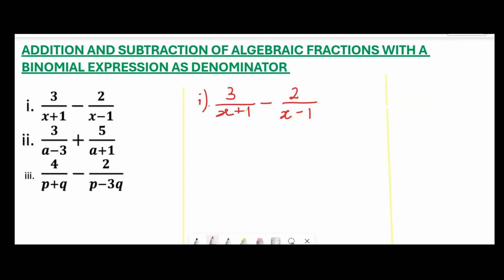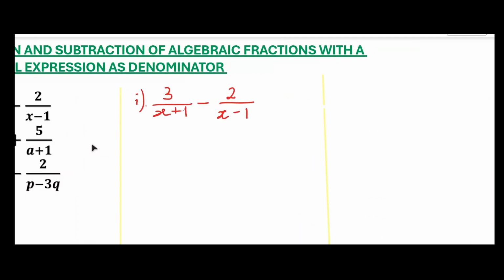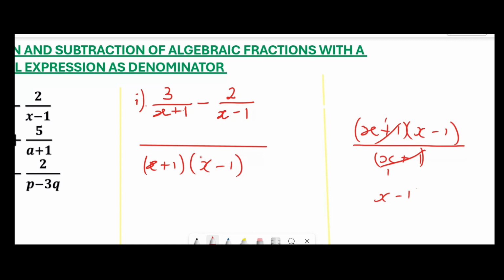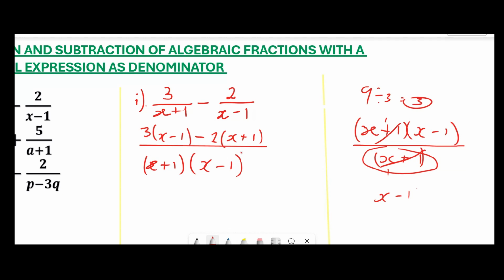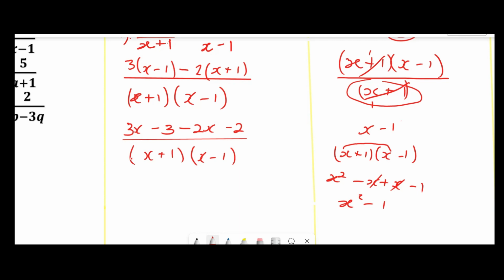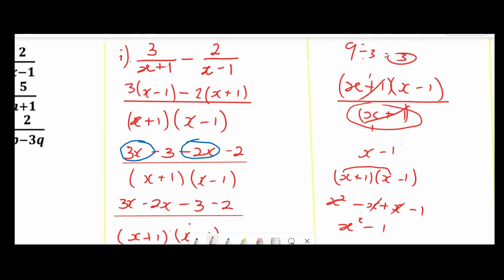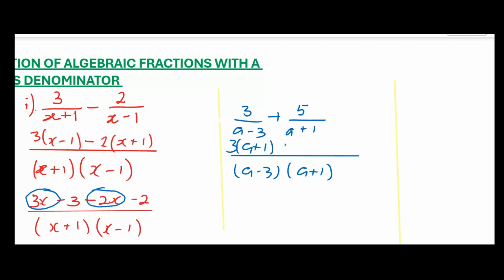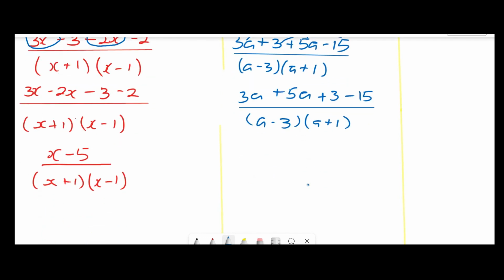ADDITION & SUBTRACTION OF ALGEBRAIC FRACTIONS WITH BINOMIAL DENOMINATORS.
Welcome to funny Math page.
In this video, we will be talking about addition and subtraction of algebraic fractions with binomial denominators.
Simplifying Addition and subtraction of algebraic fractions with binomial denominators is has similar steps as those of numerical fractions.
We find the LCM or the common denominator, then we use the common denominator to simplify the expression.

Math is indeed Fun.